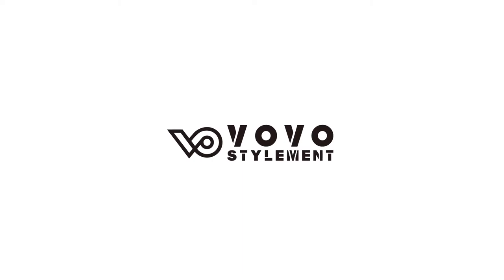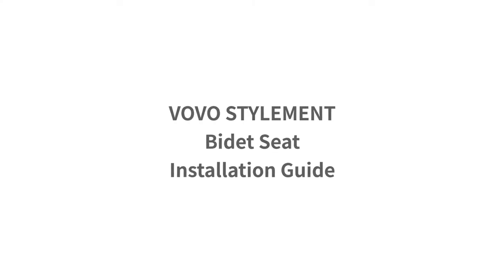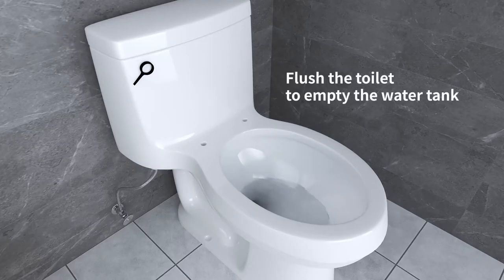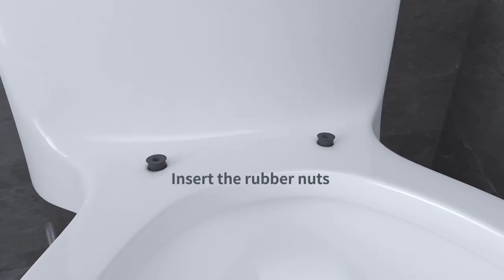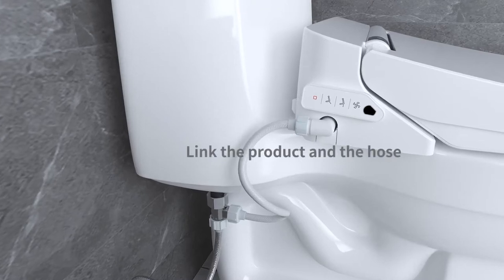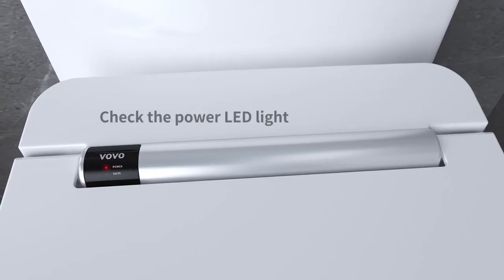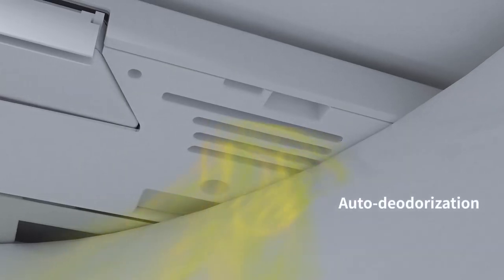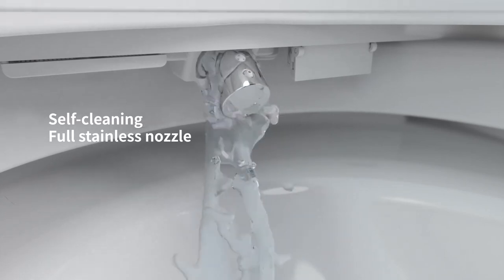Electronic Smart Bidet Toilet Seat (Heated, Warm Dryer, LED Nightlight)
VOVO STYLEMENT VB-3100SR Electronic Smart Bidet Toilet Seat, Heated Seat, Warm Dry and Water, LED Nightlight, One-piece Toilet Bidet Seat, Round - White

💧 HEATED SEAT / WARM WATER / WARM AIR DRYER - Premium bidet features with self cleaning stainless steel nozzle
💧 EASY SIDE CONTROL PANEL – Smart side control panel to perform posterior, feminine, and turbo wash functions
💧 TOILET SEAT DIMENSIONS - 19.8” x 15” x 5”(except side panel) which matches most elongated toilet bowl. (Refer to the ‘Toilet Fit Check Guide’ image)
💧 QUALITY & SERVICE TESTED - Quality tested in South Korea with 2 years limited manufacturer warranty
💧 EASY INSTALLATION - Complete DIY kit and video guide for additional assistance

Product Description

VOVO Corporation was established in 2001 as a home appliance manufacturer. Based in South Korea, we produce an integrated toilet and bidet seats from our factory located in Anseong.

Using high-quality materials and innovative technologies, VOVO’s products provide long-lasting comfort and convenience to the users.

VOVO’s products are advanced smart electronic bidet seats. Our products have premium bidet functions, capable of performing most, if not all functions.

LED Night Light
Subtly shimmering LED night light guides users to the restroom during dark night times.

The ambient light coming from the inner bowl can be turned on/off using the remote controller.

Seat Heating
Optimize the comfort with 24 hours power saving heated seat.

The heater can be turned on and off with the remote controller and can be adjusted to three different temperatures.

3 IN I FULL STAINLESS-STEEL NOZZLE
VOVO’s full stainless steel nozzle can be used semi-permanently without any stain.

One nozzle is capable of performing three different functions of, TURBO WASH, feminine and posterior in five different water pressures and movements.

Warm Dryer
The built-in warm air dryer with three different adjustable temperatures enhance the finishing touch of your bathroom experience.

Energy Save
Press down the "STOP" button on the side control panel of the product, without seating, once to operate power save mode.

Self-cleaning Nozzle
Full stainless nozzle cleans itself after every usage to provide clean and hygienic operation to the users.

Easy Installation
Designed for DIY installation, installing this product does not require a plumber.

Installation Parts
All necessary parts are included with purchase.

FEATURE

- Side Panel Control

- Full stainless self-cleaning nozzle

- Warm air dryer, warm seat

- Slow closing lid (Damper)

- Power save mode

- Tank Reservoir

- TURBO WASH

- Oscillation and massage